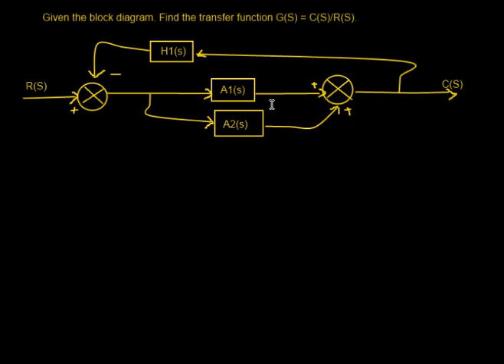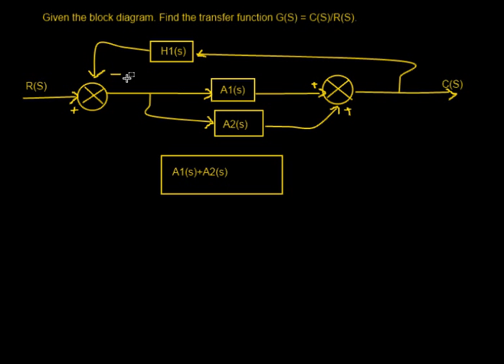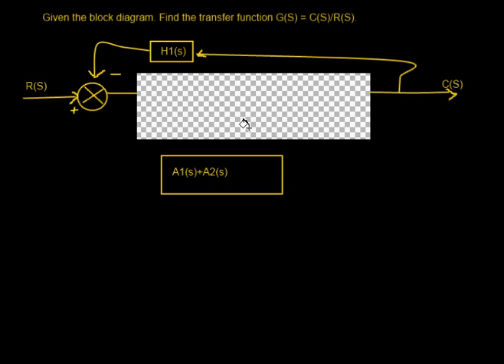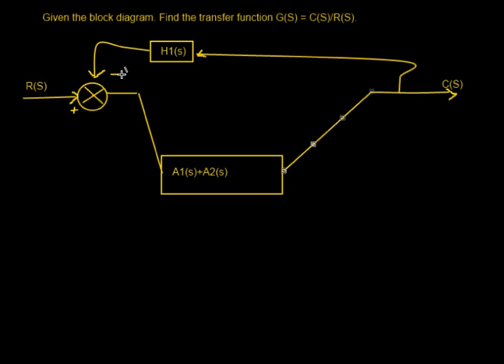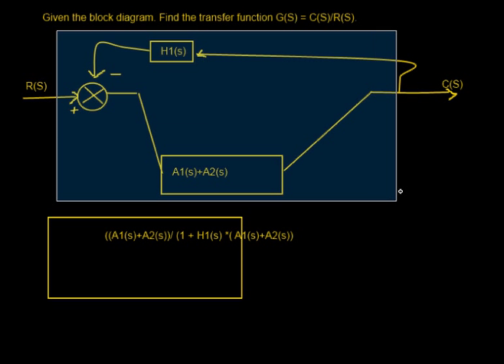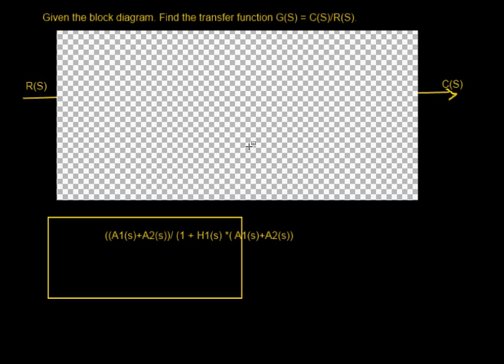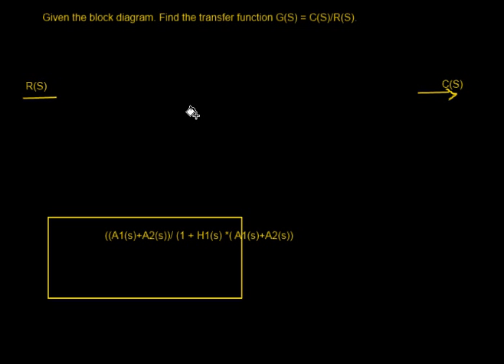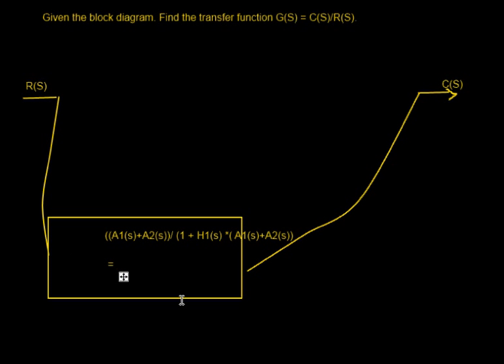Block Diagram Transfer Function - Reducing Multiple Subsystems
A simple example of reducing a block diagram in order to obtain the transfer function of the entire system.